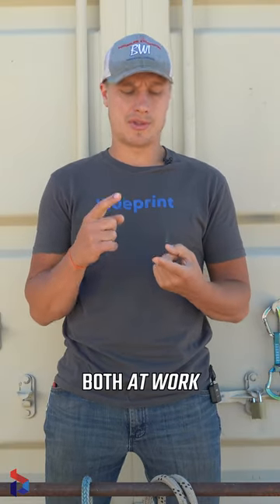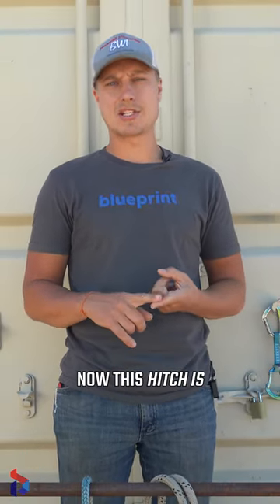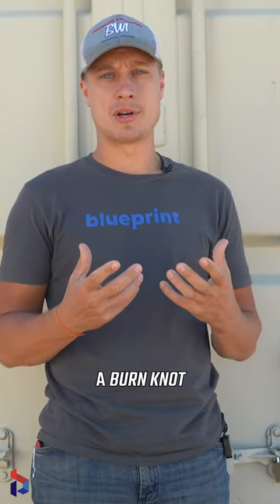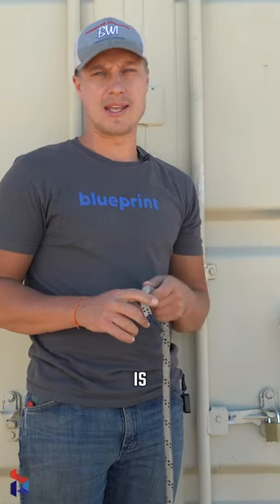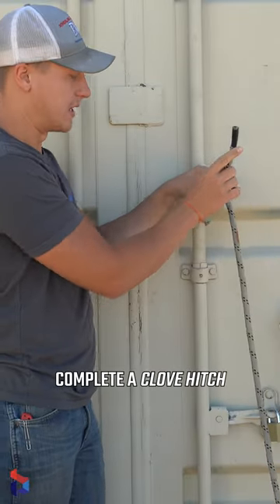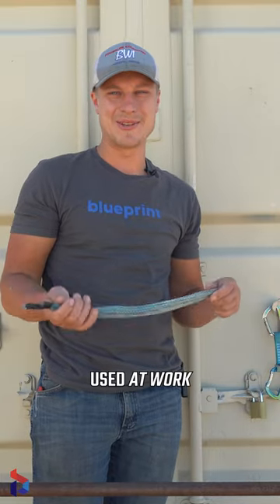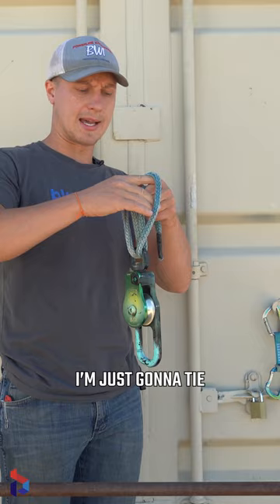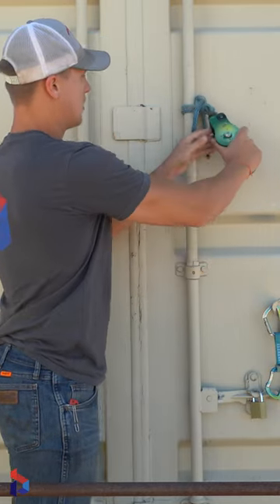Do You Use These Knots?